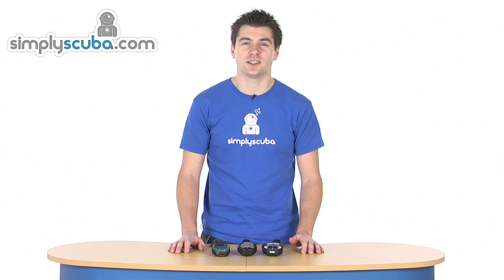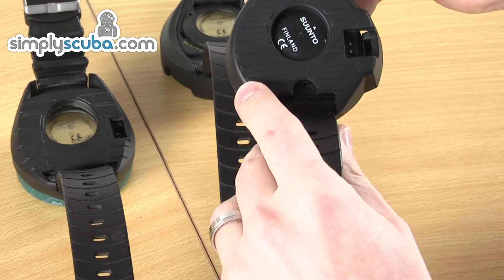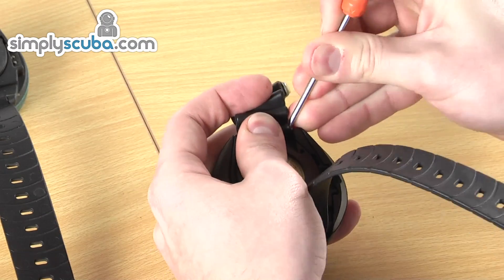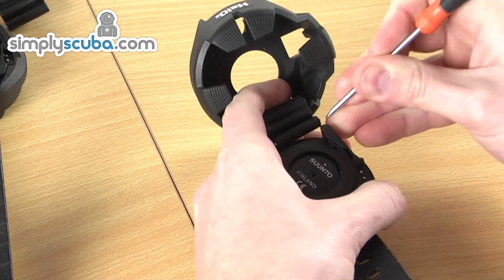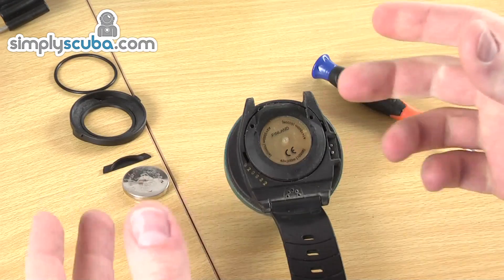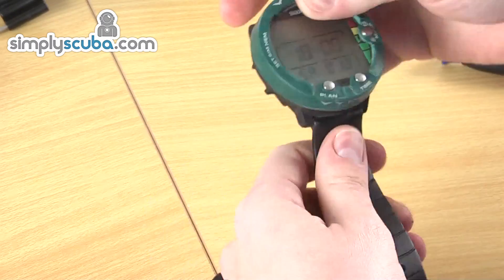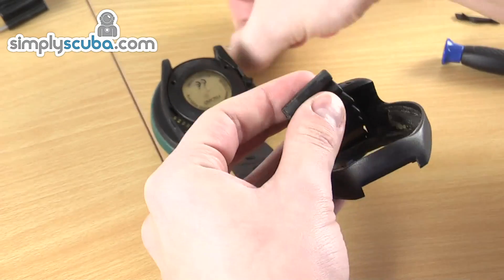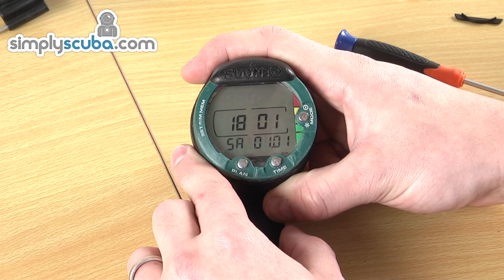How to Replace Suunto Dive Computer Batteries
This video details how to replace the batteries in the current Suunto large module dive computers including the Gekko, Zoop, Vyper, Vyper 2, Vyper Air, Vytec, Vytec DS and HelO2. All units use the same battery kits and use the same basic replacement procedure. The only difference between the different Suunto dive computers is whether a rubber boot has to be removed first.